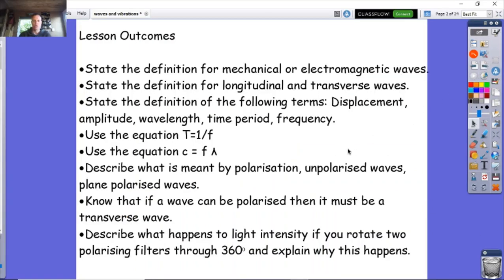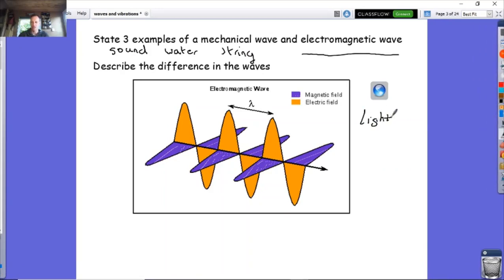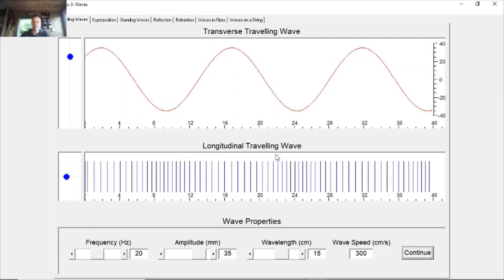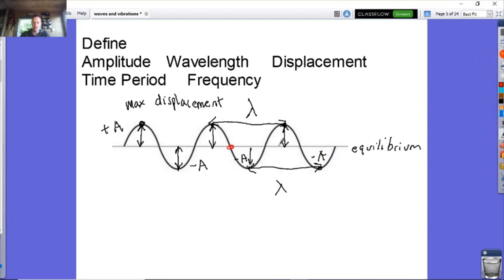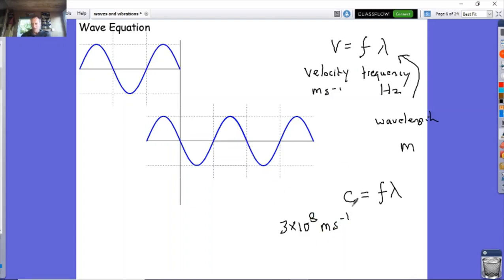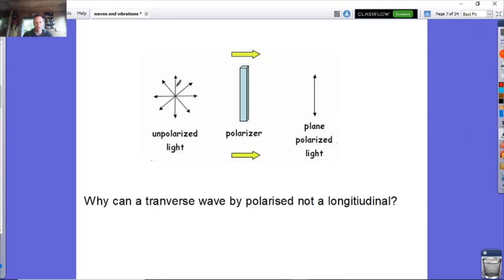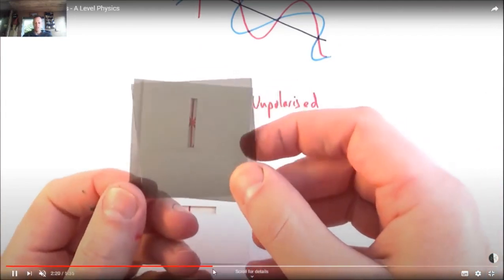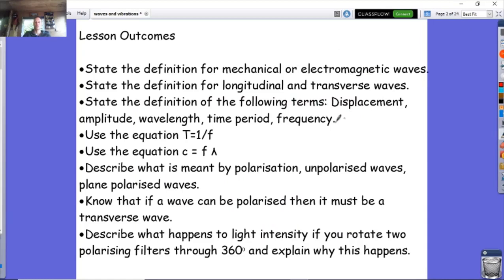A Level & Class Y12 - Physics - Introduction Of Wave